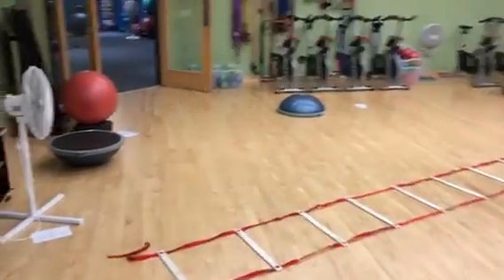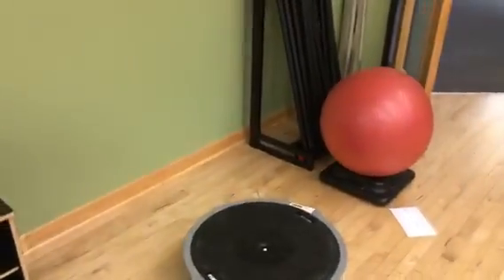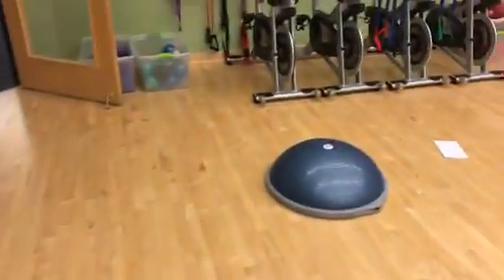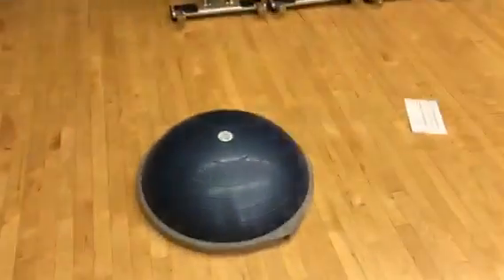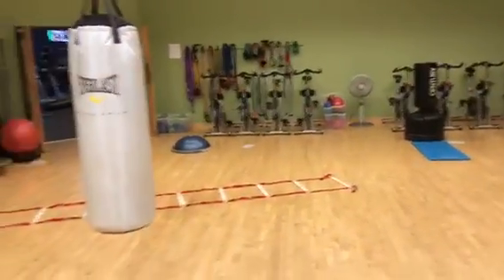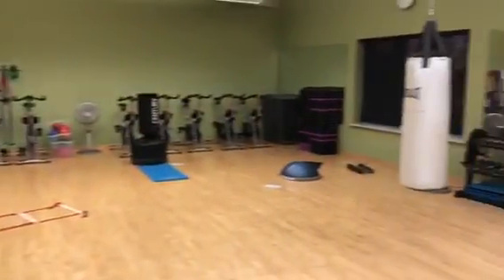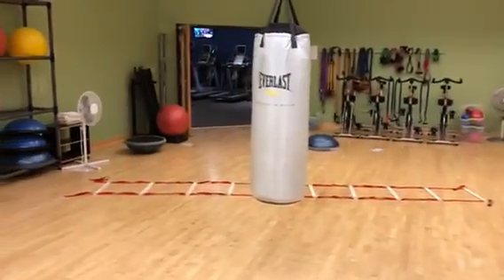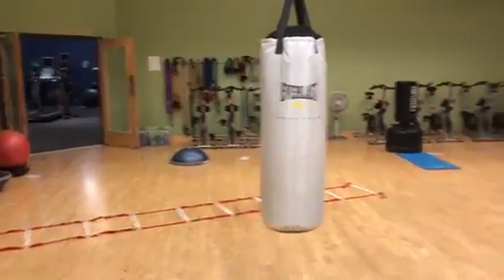Pleasant Valley Tennis & Fitness Club's Fitness Class Intro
Fitness Instructor Ann gives us a preview of her BOSU Blast Class on Tuesday evenings.

$30/Month "Fitness Membership" includes: use of weight room and locker rooms, and unlimited "Foundation" classes! Stop by today for more details! See a schedule of our unlimited "Foundation" classes Pleasant Valley Tennis & Fitness Club... located in Jackson Wisconsin. Foundation Classes: These fun, strength & cardio oriented programs are run on a weekly basis. Classes vary from 30 minutes to one hour in length... Members: FREE. Non-Members: $8. Program #1: BODY WORKS. Tune up and get your motor running with this total body program. Body Works concentrates on building muscle strength while toning. This fun, set-to-music program is designed for all fitness levels, ages and sexes. Program #2: SPIN. This class is for everybody from the beginner looking for a new workout, to the avid cyclist interested in monitoring power... and than download workouts into the “Training Peaks” program. You determine the intensity of the workout while enjoying the energy of the group dynamic. Program #3: FITNESS DANCE. Our Fitness Dance program fuses Latin rhythms and easy-to-follow routines to help you sculpt your body while burning fat. This three-zone fat burning routine targets your lower body, abs, core and upper body. With red-hot Latin rhythms, this total body transformation is fun, easy to learn and addictive. Fitness Dance is the perfect program if you’re looking for a fast-paced, high calorie burn that keeps you dancing! Program #4: POWER FIT. Have you been doing strength focused classes for a while now and need to spice up your routine? This class is perfect for the fit individual looking for a challenging workout using a combination of strength and cardio. Modifications make this class appropriate for anyone. Program #4: STRONG. If you are looking for a well structured, easily modified routine focusing on building core... as well as upper and lower body strength, then this is the class for you. Program #5: MAT PILATES. Don’t ignore your core. Discover how to build core strength, improve flexibility and enhance sports performance. Great for all fitness levels. Teresa Tighe wrote "Pleasant Valley couldn't be a more welcoming place! The professional and social connections made between staff and the members are genuine and caring. The tennis and fitness facilities are fantastic and the organized lessons, classes, leagues and activities can't be beat. Pleasant Valley was just what we were looking for in a tennis/fitness club!" At Pleasant Valley, we’re committed to your health and fitness. Our people love the challenge of keeping you challenged! We have tennis and fitness programs for all ages to stimulate and move you.